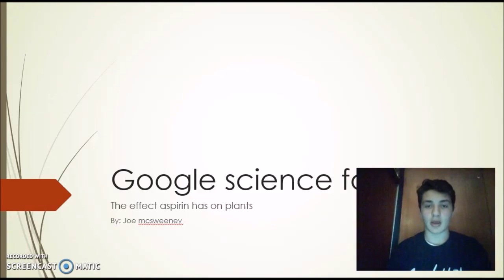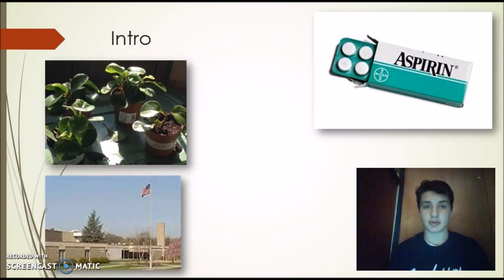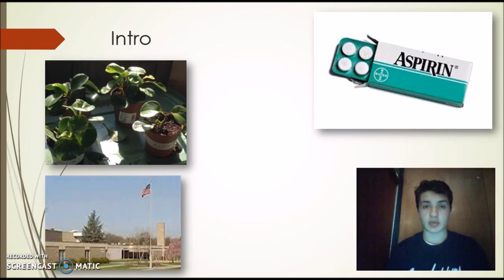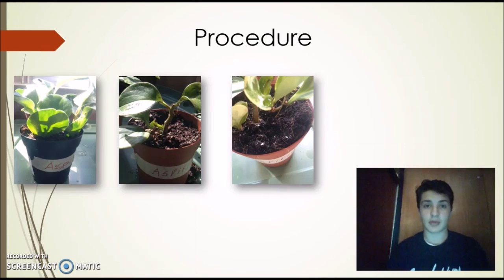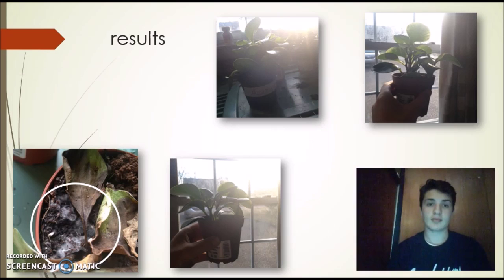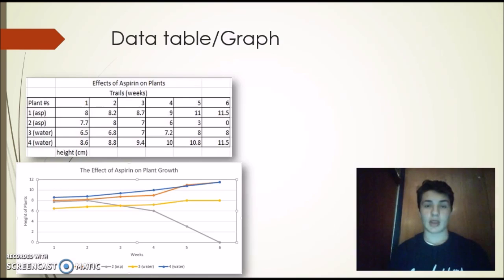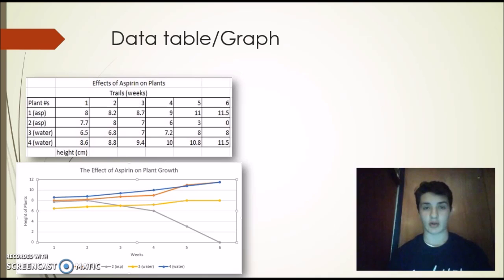My Movie2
this is my google science fair project